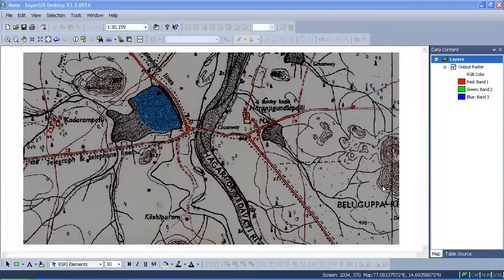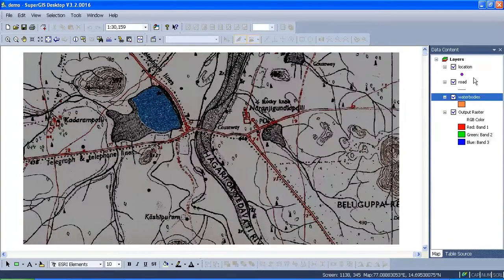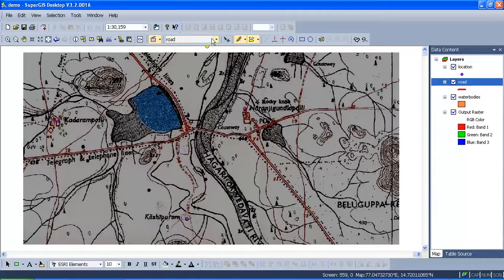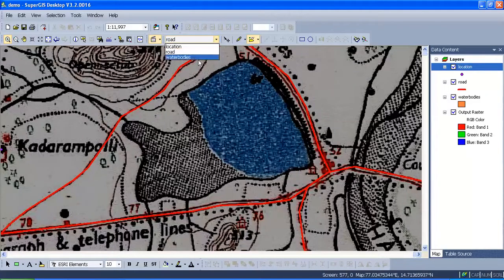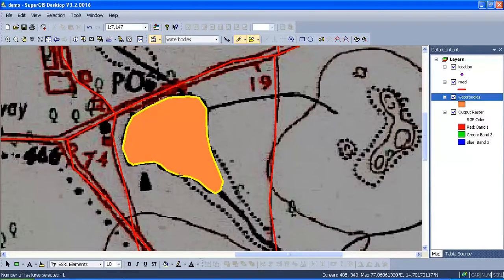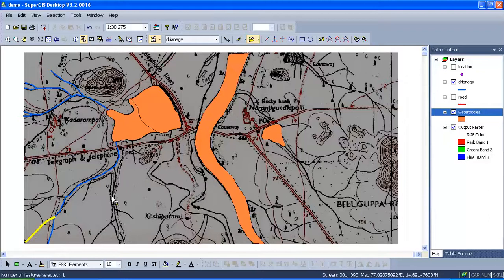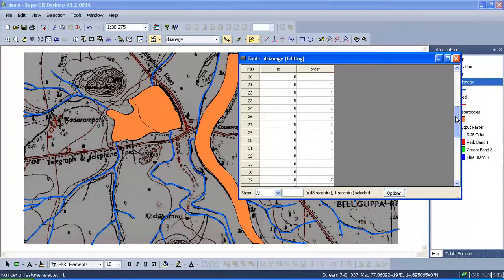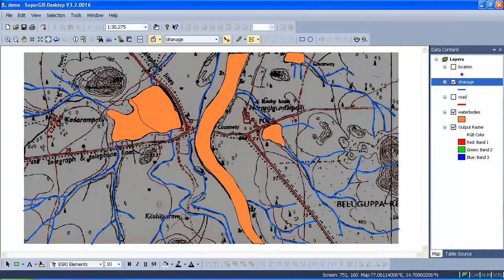Digitization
This video is about the Digitization process. The toposheet is taken as training dataset. The point, line and polygon features are extracted in ArcGIS shapefile format and shown how to enter non-spatial information in the case of location data, road networks, drainage system, water-bodies, etc.